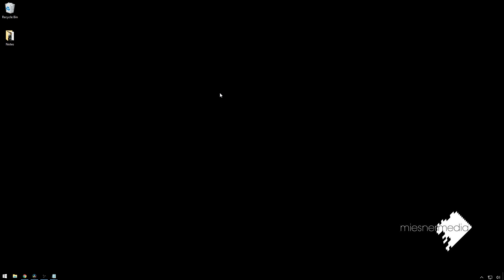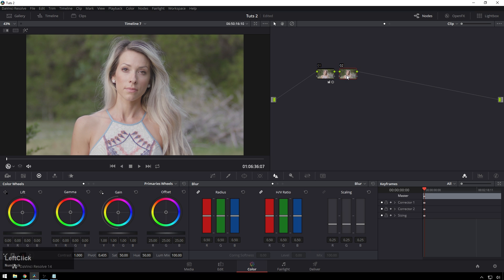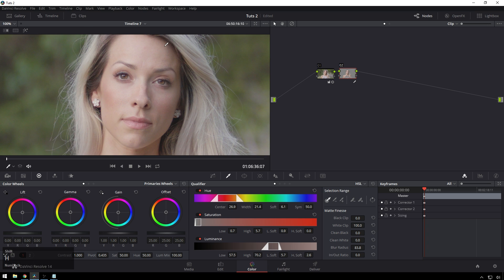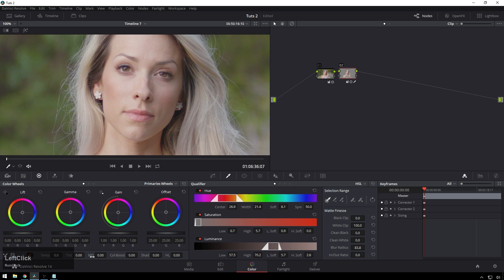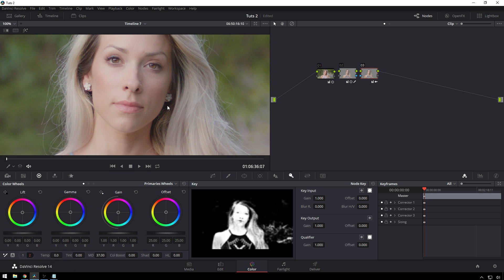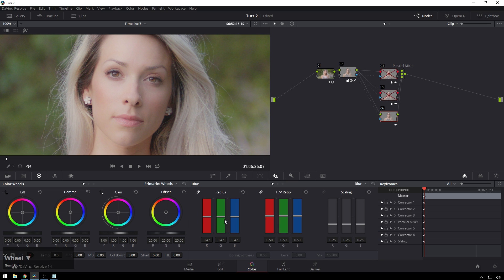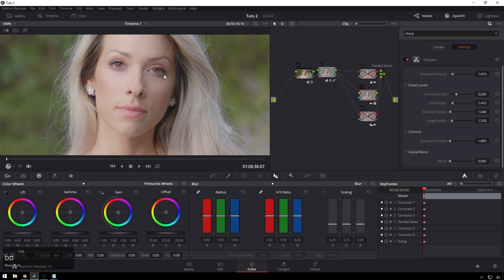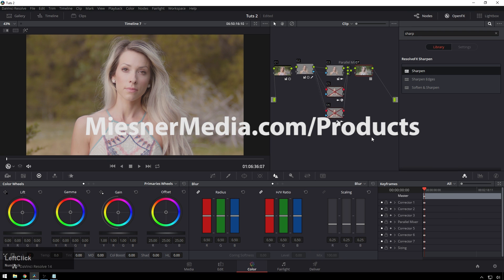How to Smooth Skin in Davinci Resolve 14 - Beauty Tutorial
Today Theo shows you the magic! There's not much else to say, skin smoothing/softening in Davinci Resolve 14 will get you work.